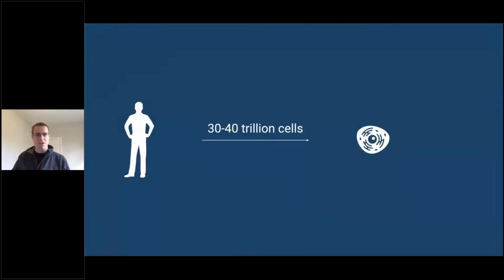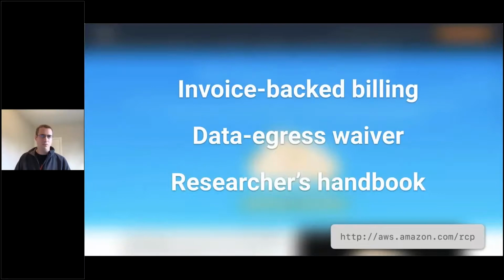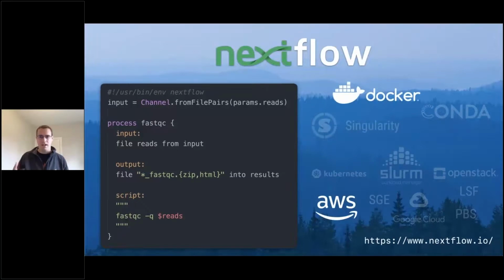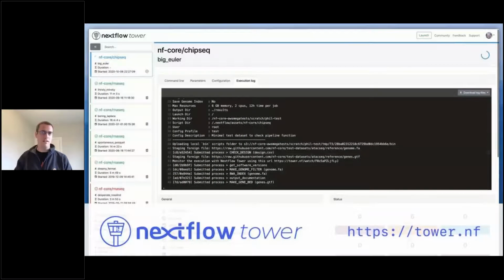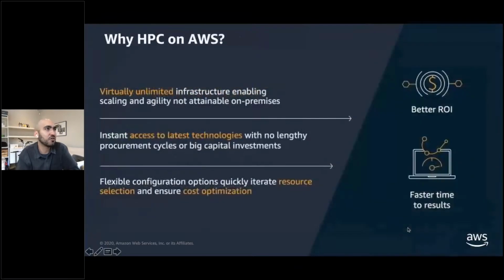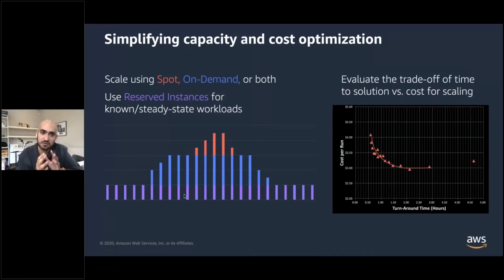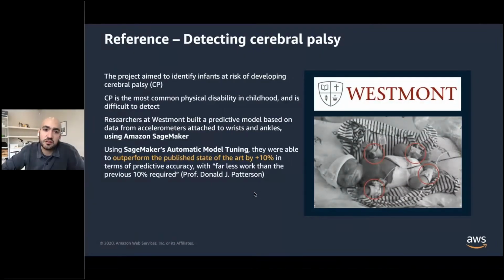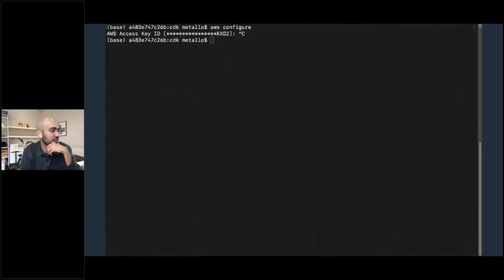AWS In Spotlight: Research | Amazon Web Services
Researchers around the world use cloud technology to quickly analyze massive data pipelines, store petabytes of data, and share their results with collaborators around the world. Watch this webinar to learn how AWS helps researchers process complex workloads by providing the cost-effective, scalable, and secure compute, storage, and database capabilities needed to accelerate time-to-science.